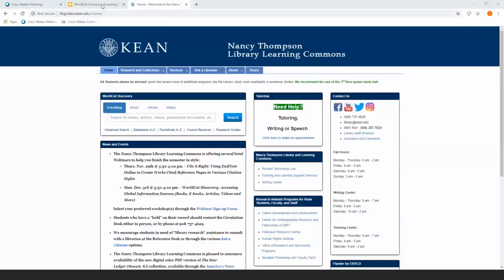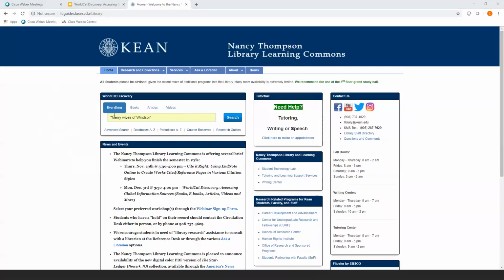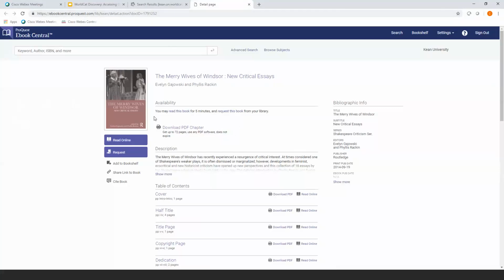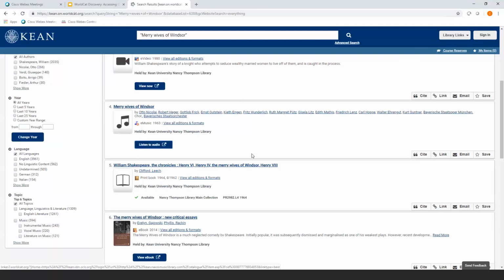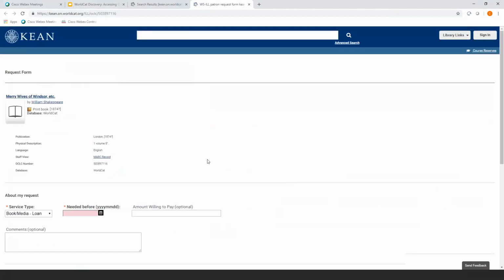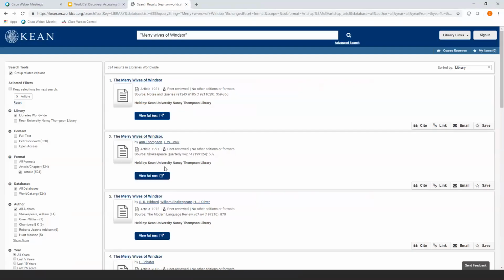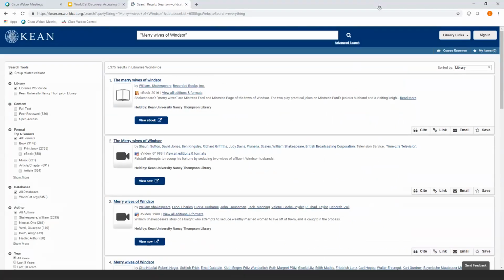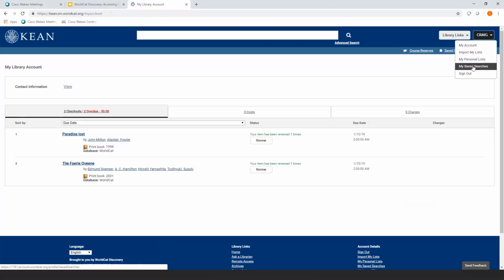WorldCat Discovery Accessing Global Information Sources Books, E books, Articles, Videos, and More 2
This is the recording of an online webinar given Monday, December 3rd, 2018 by Craig Anderson of the Nancy Thompson Library Learning Commons.